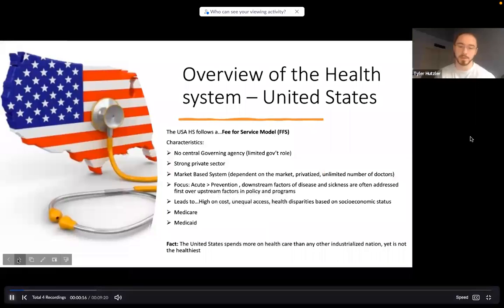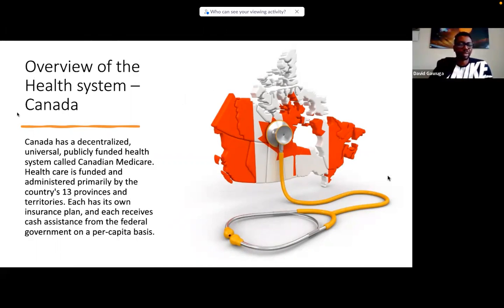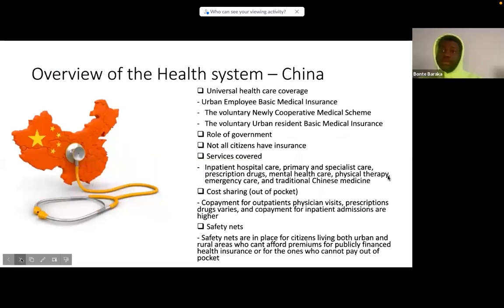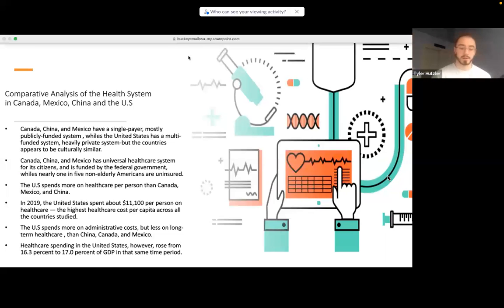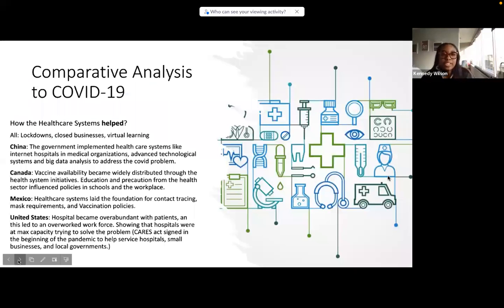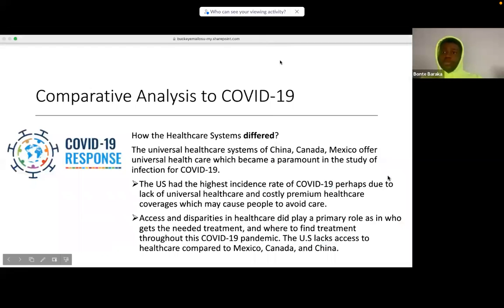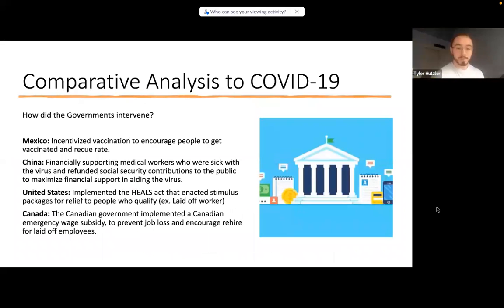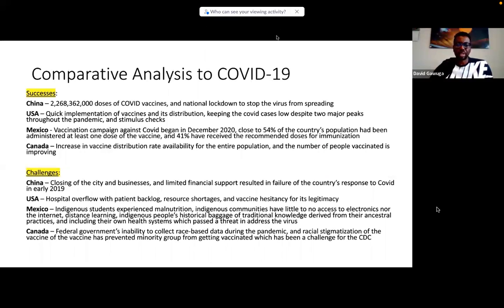COVID - 1 Video Presentation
PUBHHMP 3610 -
US & International Healthcare